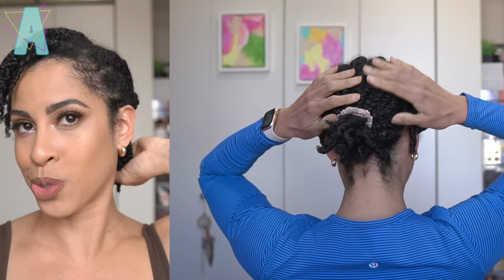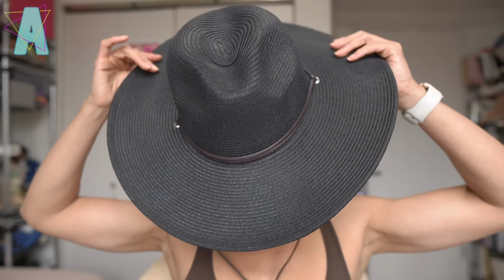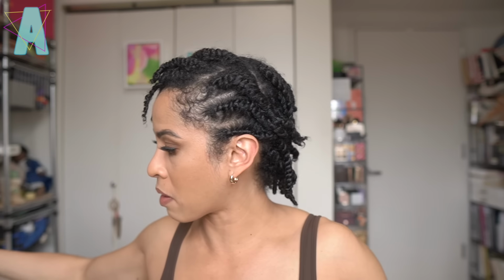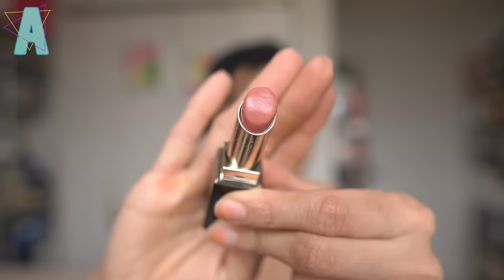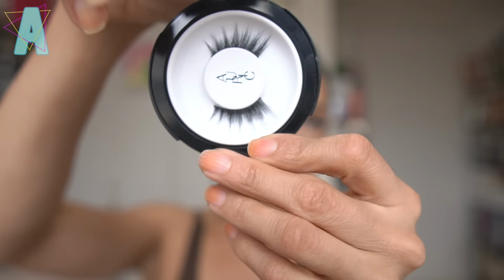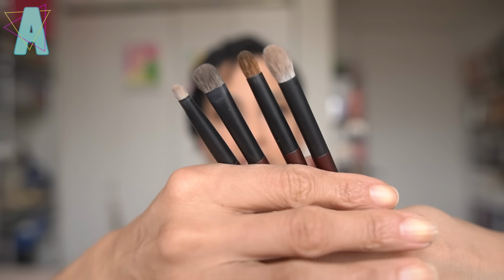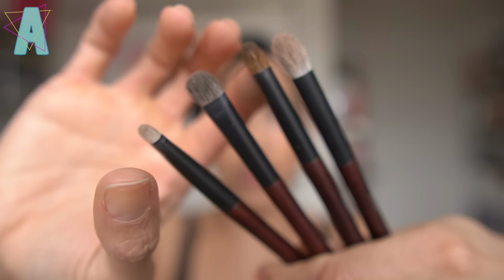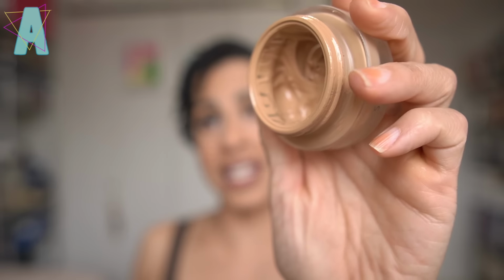MARCH FAVORITES 2024- And they include CLEANING CLOTHS 🤣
Hi Frenzzz!

I said this will upload on 4/1, but look at me being ahead of the game!

➡️ Online Coaching

➡️ TIMESTAMPS
0:00 Event Details
0:24 Hair Update!
3:09 San Diego Hat Company
El Campo 4” Brim Sun Hat
8:28 Danessa Myricks Groundwork Defining Neutrals
11:49 Suqqu Pre-Summer Collection
13:04 Natasha Denona Mini Pastel
14:33 Hourglass Unlocked Soft Matte Lipsticks “Sparrow” + Orchid
15:35 Auric Velvet Flutter Lushes “Clouded”
17:30 Maker’s Clean Cloths
22:11 Sonia G Traditions Select Series

➡️ NAILS
Can you believe it??? We went bare today 💁🏽‍♀️

➡️ Headband
You Go Natural

➡️ EARRINGS
ISLYNYC: NYC Pop Up Purchase

KINKYSWEAT
➡️ LOGO?

➡️ SKIN TYPE!?